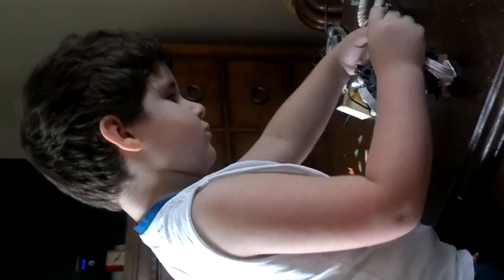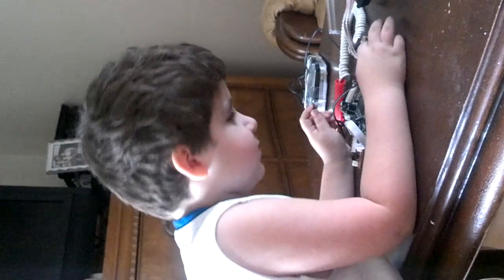How to make a portable airplane camera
5 year old Erik Brecht tells us how to do a project.